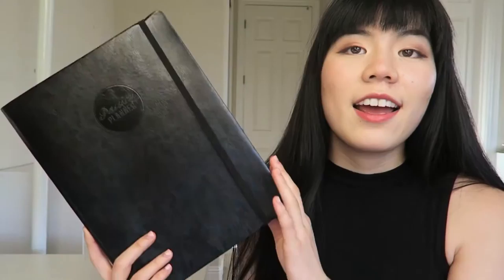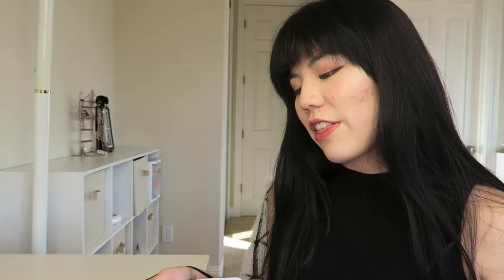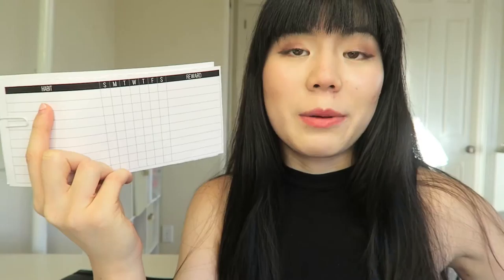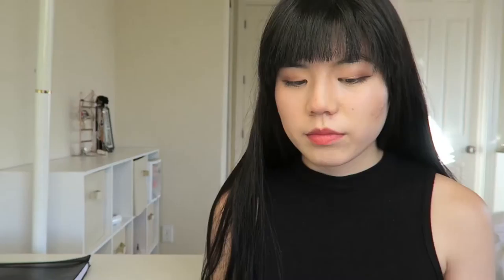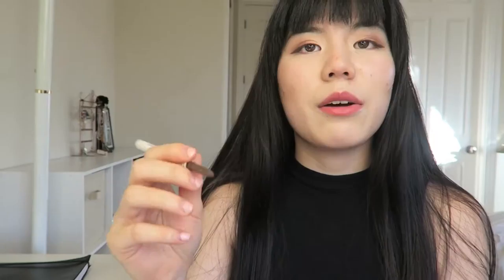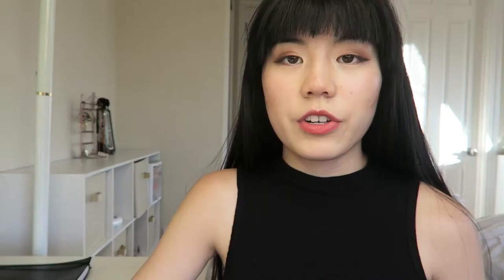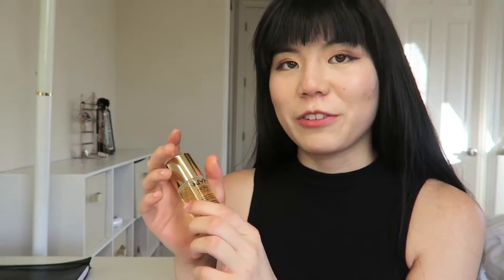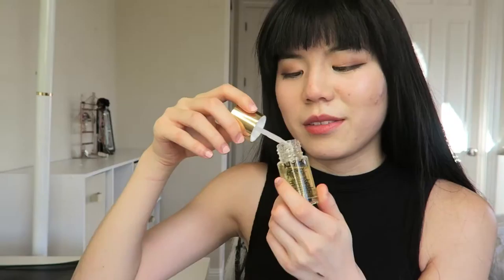October Review 2016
It's that time of the month (does anyone else think about periods whenever anyone says that?) aka the end of the month which means it's time for a monthly review! Me talking about skincare, makeup, books and anime. Also I was working with new lighting so I hope it wasn't too wonky. My battery also died midway through so I had to wait for it to charge.

The Body Shop Tea Tree Skin Clearing Facial Wash (they changed the packaging for it)
Doori Cosmetics Tea Tree Cool Shampoo
Nyx Honey Dew Me Up
BH Cosmetics Be... By Bubzbeauty (still at the launch price of $12.50!!)
Bone by Fae Myenne Ng
The Happiness Project by Gretchen Rubin
Haikyuu!! (oops it's on season 3, sorry and you can also read the manga if anime isn't your thing!)
Yuri!!! on Ice